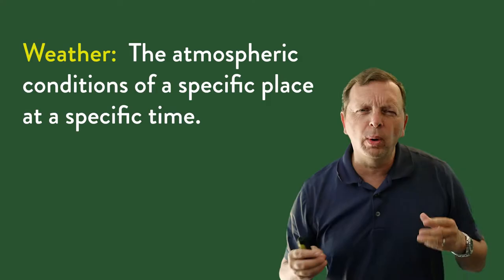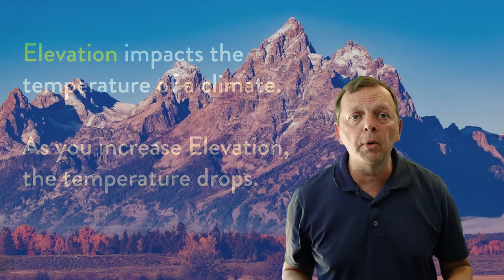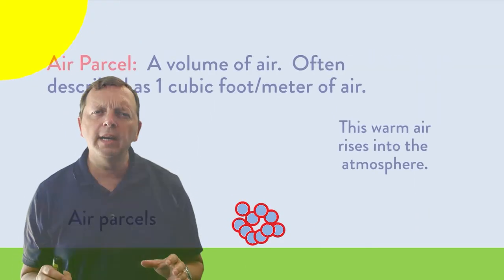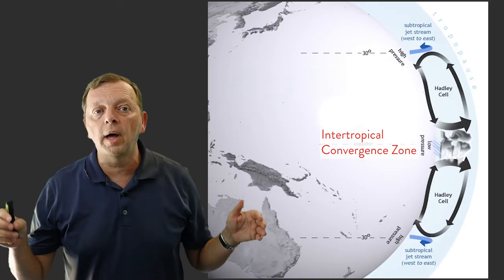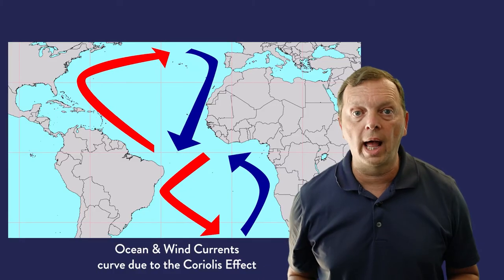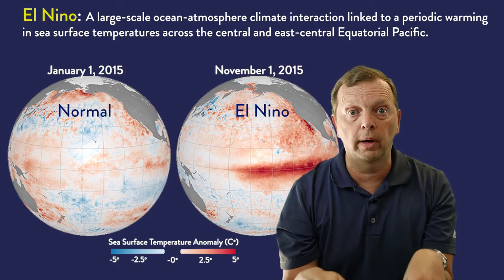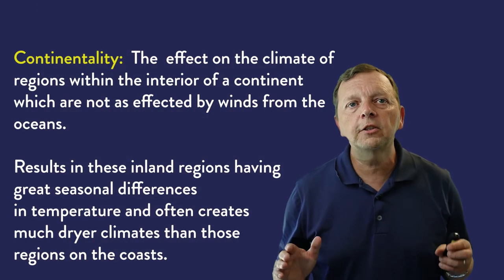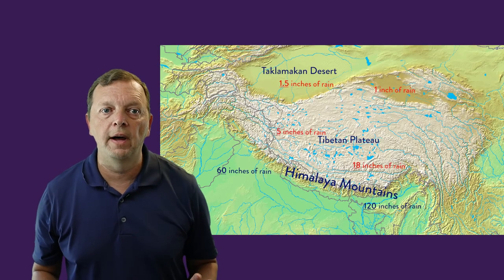Factors of Climate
The lesson builds upon our look at latitude's impact on seasons and adds four more factors to explain how the Earth's climate is created.  In addition to Latitude--the most important factor--are Elevation, Wind Currents, Ocean Currents, and Topography.

The lesson reviews how latitude greatly influences temperature on Earth and introduces how Elevation also has an impact on temperature of regions on Earth.  Next, the lesson introduces Wind and Ocean Currents.  It explains how convection drives our winds and creates the Hadley Cell and Inter-tropical Convergence Zone (ITCZ)  that has a profound impact of climate in the tropics and creates the conditions for some the world's largest deserts.

Influenced by these Wind Currents are the Ocean Currents which are in a constant cycle of warm and cold water exchange between the equator and poles.  Why the waters off of the west coast of a continent are usually cool while waters off the east coast are warm are explained.  (Hint, it has to do with the Coriolis Effect).  The role that El Nino and the North Atlantic Drift have in shaping the climate of the Americas and Europe are discussed as is the impact of Continentality.

The lesson concludes by discussing Topography's role in our climate--chiefly due to the Rainshadow Effect.

While useful to all audiences, this lesson is specifically designed to address elements of the Texas Education Knowledge Standards for the World Geography Studies Course.